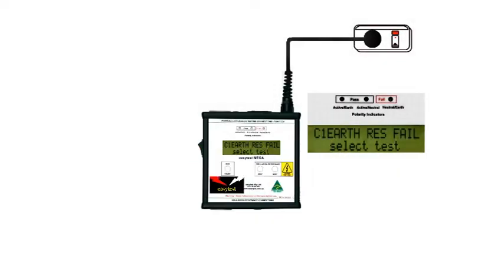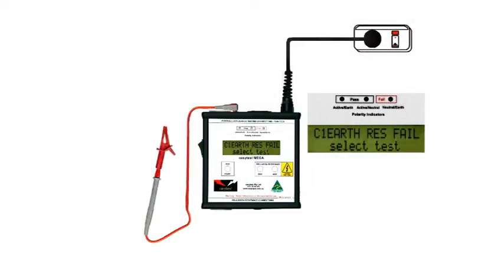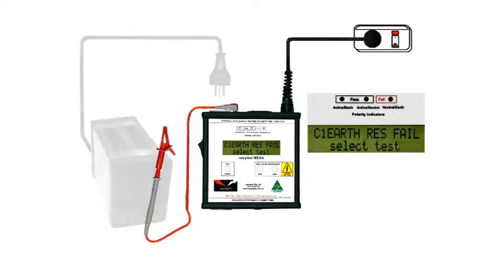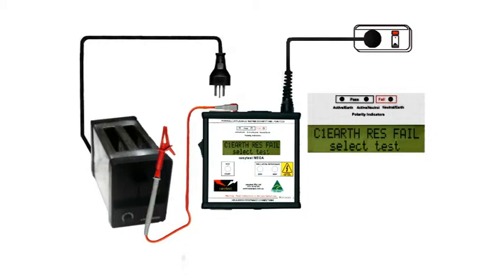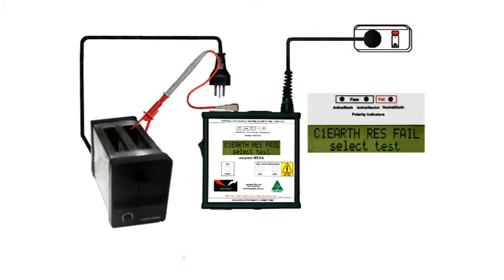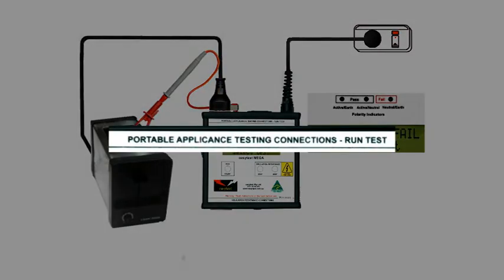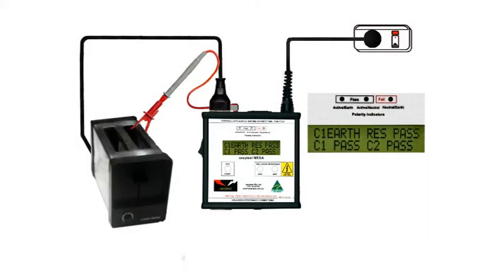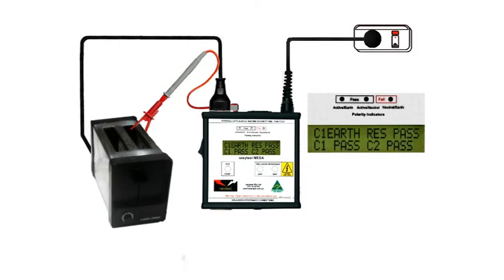easytest MEGA testing Class 1 appliance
See the easytest MEGA test a earthed appliance, known as class 1.
Showing how to test class 1 appliances using the easytest MEGA to see whether the appliance has a possible leakage current.